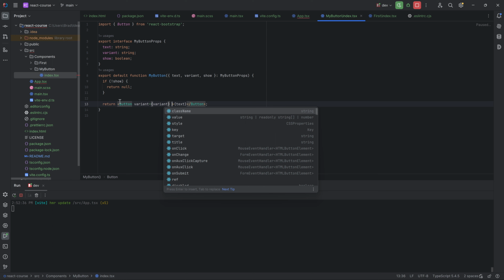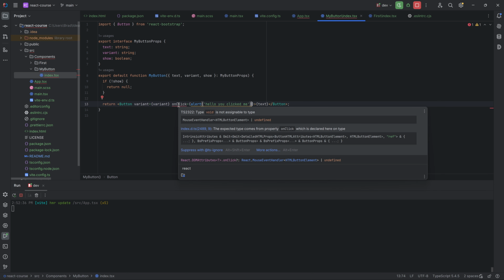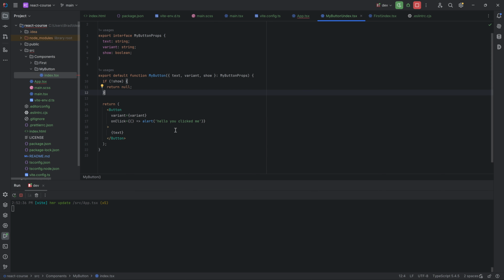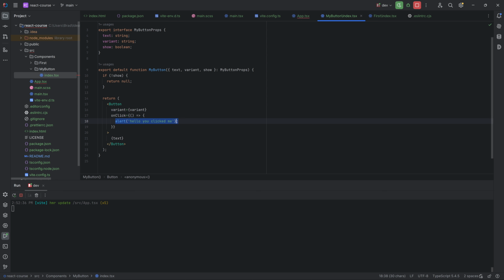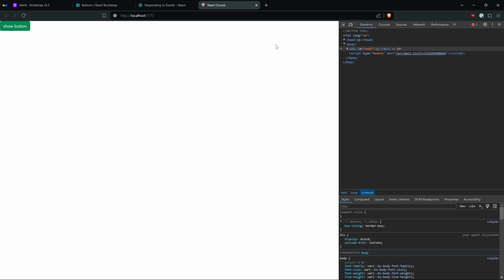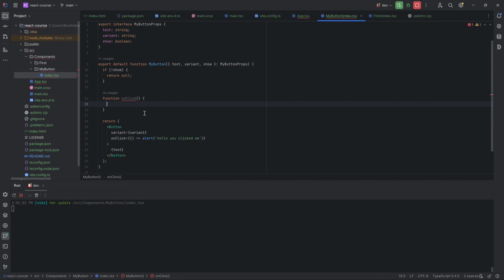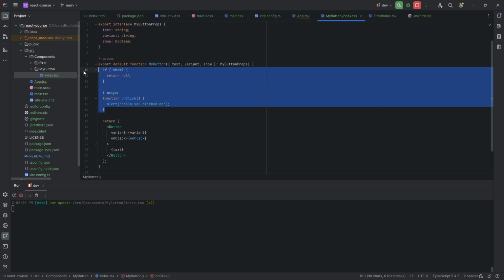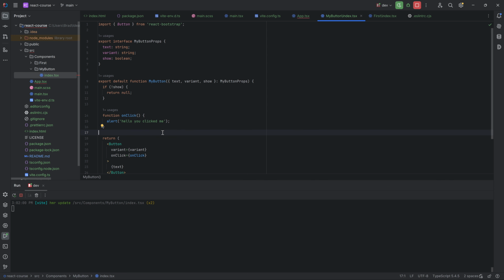A practical guide to React + TypeScript Pt 8. Adding Interactivity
In this video we will dicuss how to add interactivity to our components.
00:00 - Intro
00:39 - Interactive Props
01:36 - onClick Handler
03:44 - Best practices for writing functions